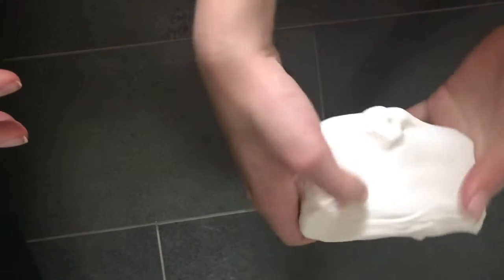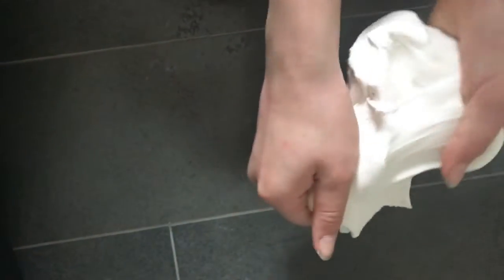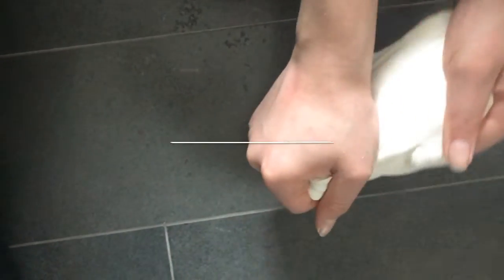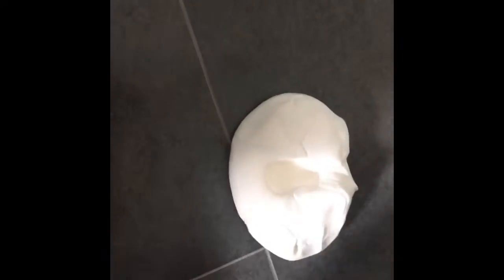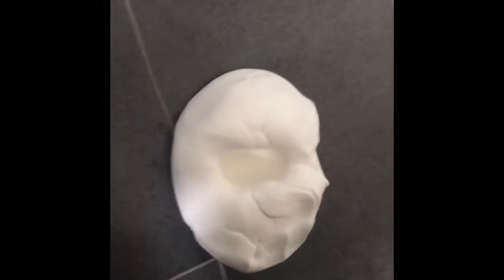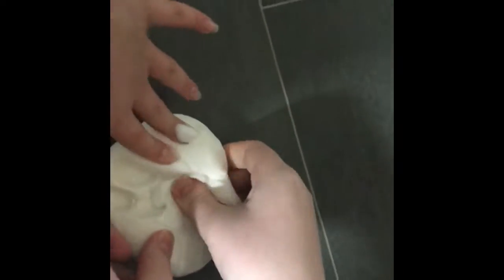How to make butter slime